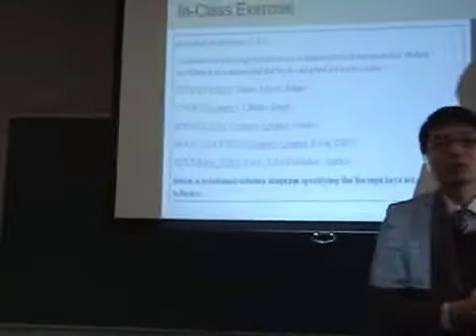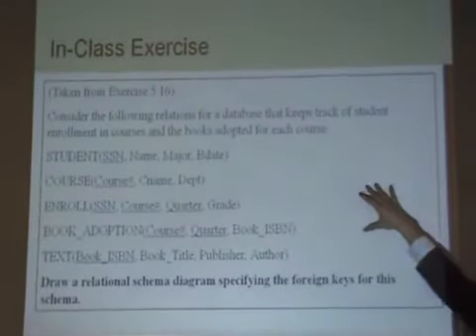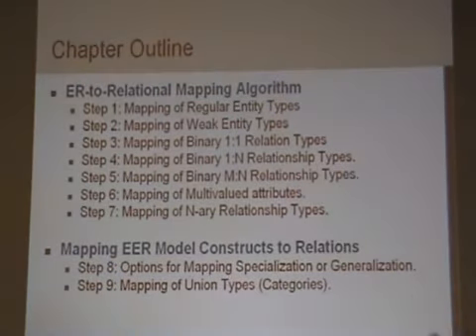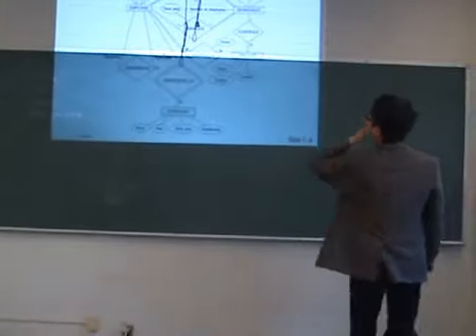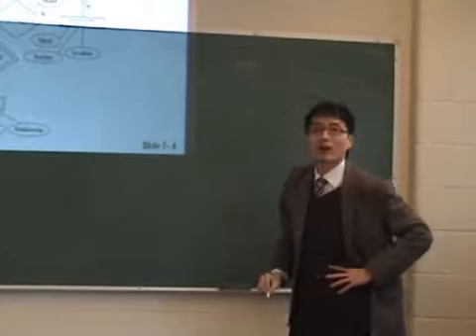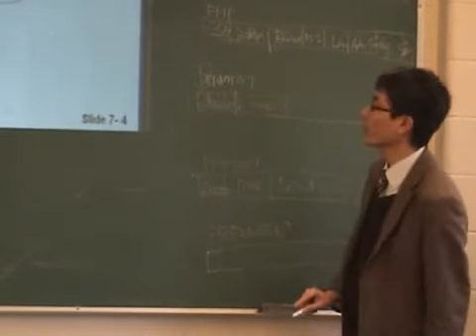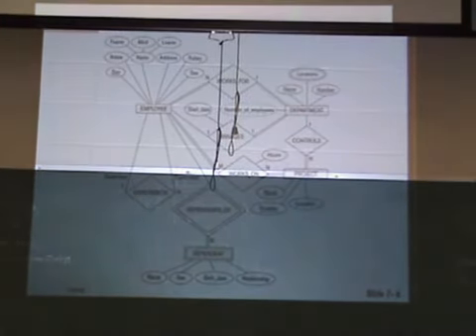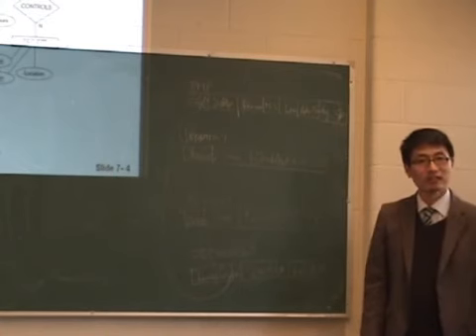Ch9 (Part 1): Conceptual to Relational Mapping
- CPSC450: Database Design
- Chapter 9 (Part 1): Conceptual to Relational Mapping
- Text Book: Fundamentals of Database Systems, 6th Edition, by